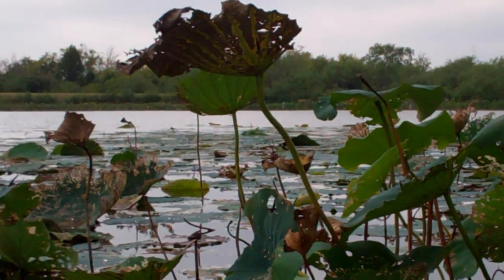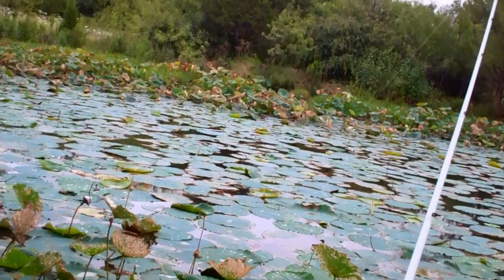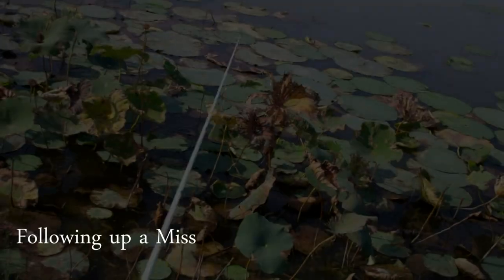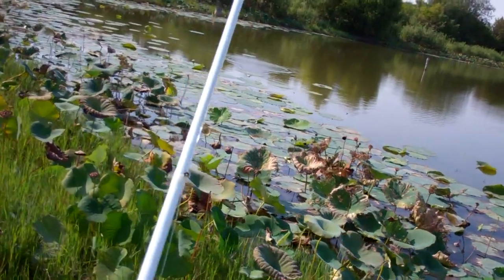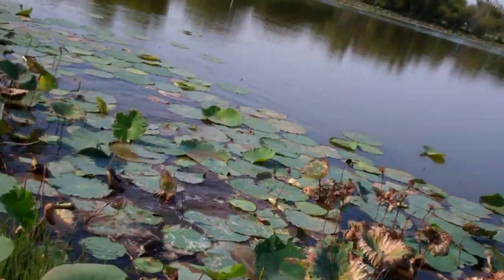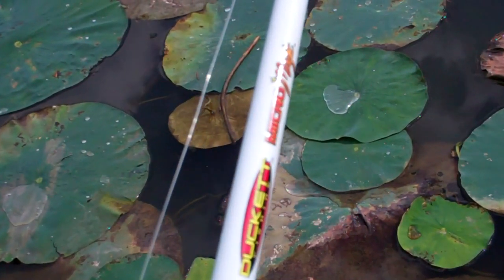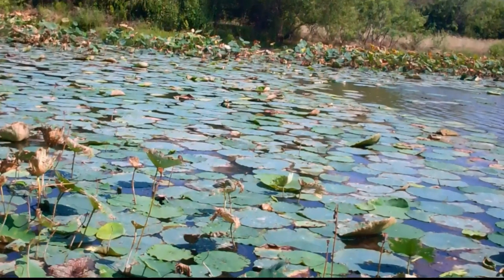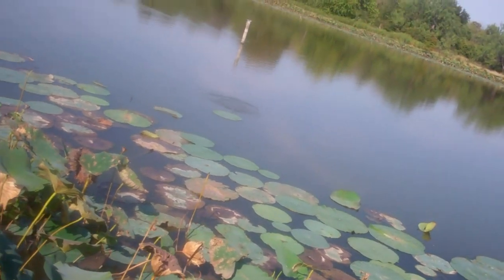KOPPERS Live Target Frog - Topwater Fishing Tips (Hat Cam Bass)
Topwater largemouth bass fishing tips and observations with the Koppers Live Target Frog in heavy cover during the Fall.  All filmed in HD with the hat cam.